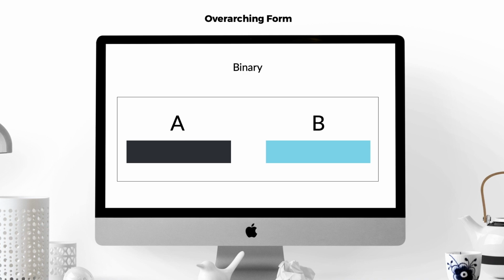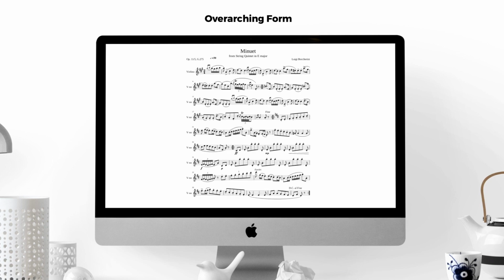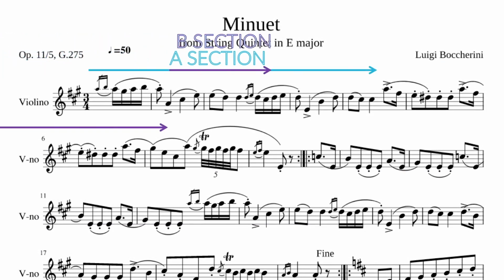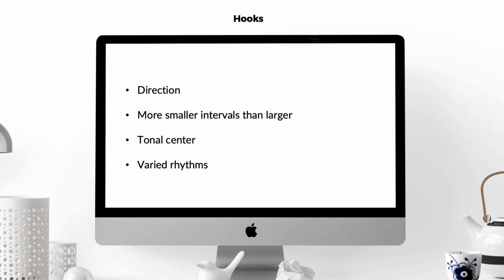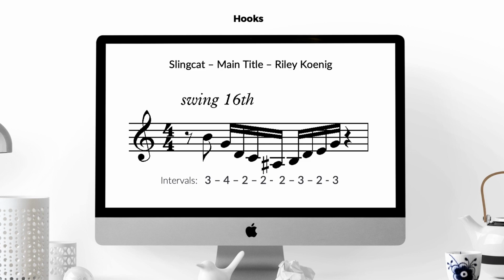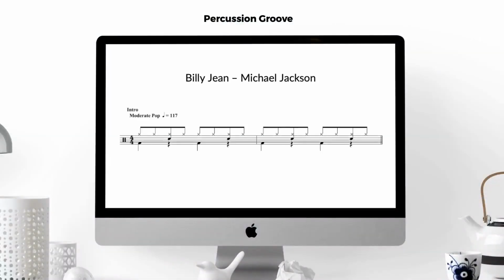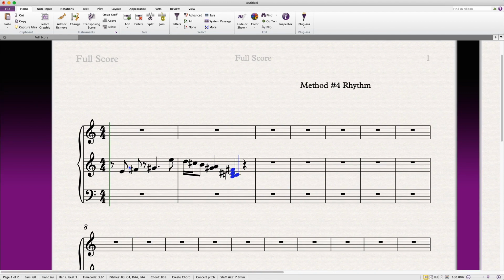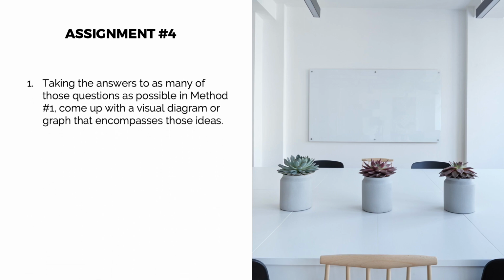Composition Fundamentals - 4-1 - Start Writing!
Required Pre-existing Knowledge:
Notes, rhythm, chords, intervals, basic scales and harmony.

Expected Outcomes:
By the end of this course you should have the ability to create a melody, expand that melody by motivic transformation and development, incorporate harmonic accompaniment and rhythmic variety, and culminate all previous aspects by completing a short piece of music.

0:00 The First Idea
0:43 Overarching Form
4:17 Melodic or Harmonic Hooks
6:50 Percussion Groove
8:04 Rhythm
9:16 Conclusion